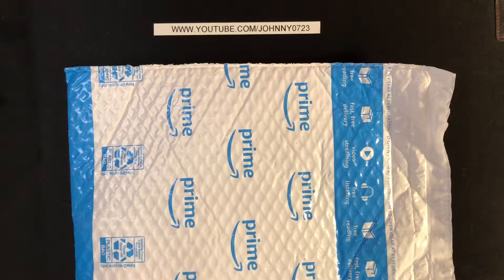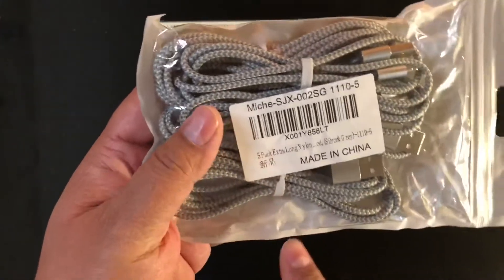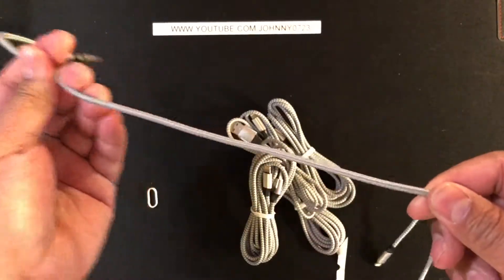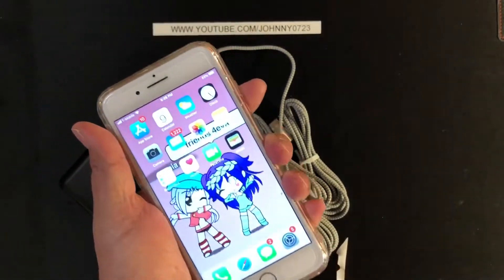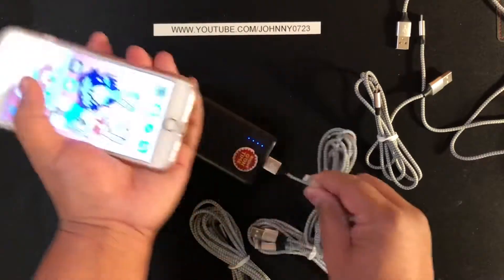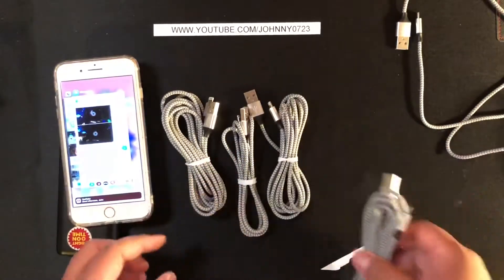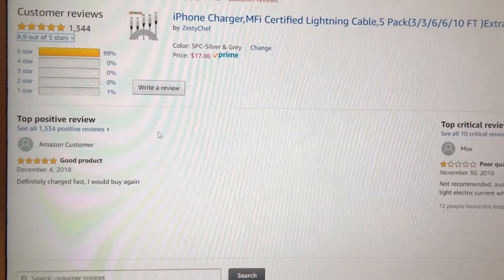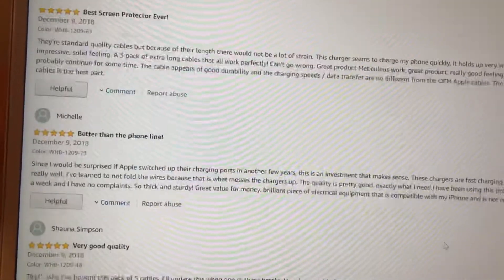ZestyChef Lightning cables - a real users unboxing and testing, Beware: fake Amazon reviews!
These lightning cables have a perfect review on Amazon. After buying it I realized the reviews on Amazon were all fake. All the reviews were suspiciously from the same date. However, now that I have them I unbox them and test them for you on camera. So this is a real review by a real person. Check them out and let me know what you think. Definitely scrutinize Amazon reviews more next time.

Find more info, see the fake reviews, purchase these cables

Update April 2019:  The wires are starting to flake out. Some don’t work at all and some only work if you wiggle it and don’t touch it.
Unless specified, all products are paid for with my own money for personal use.

I'm on Twitter: @johnny0723